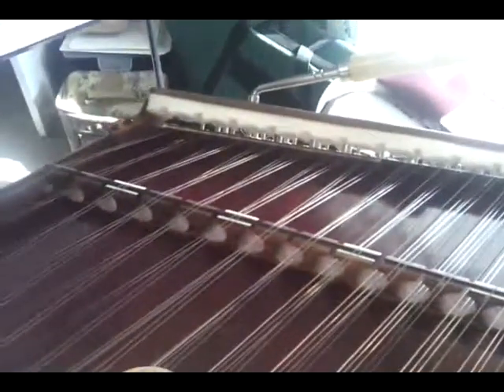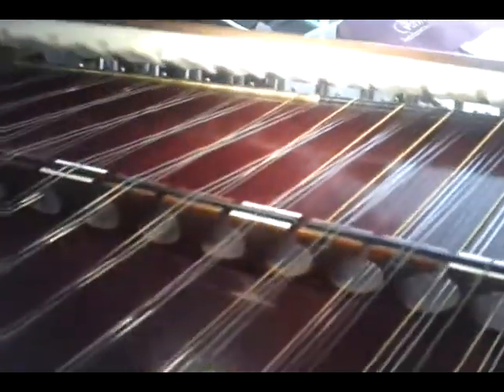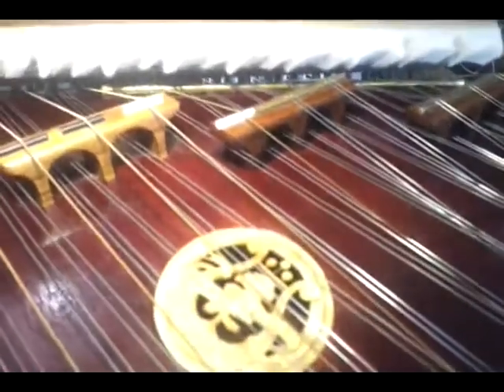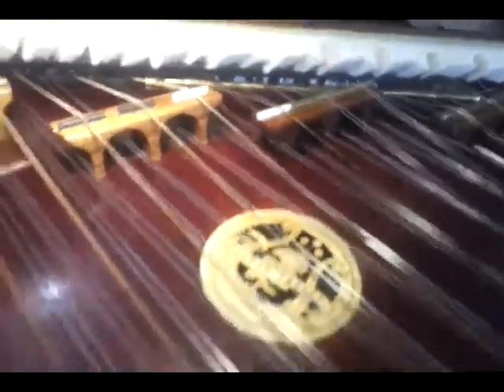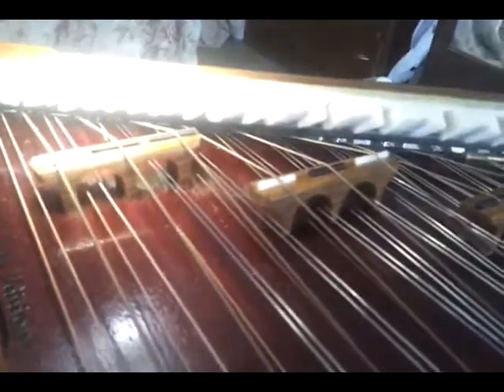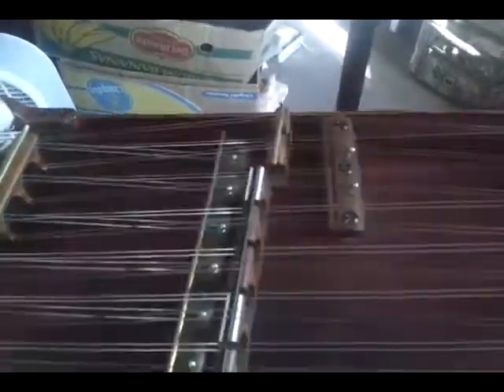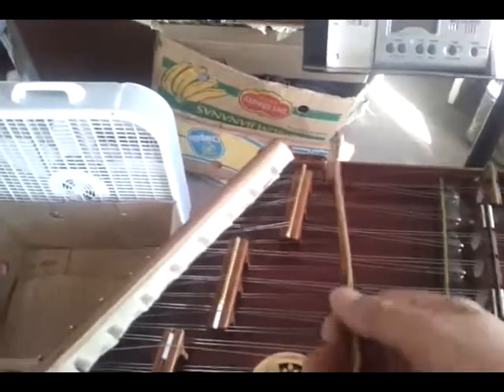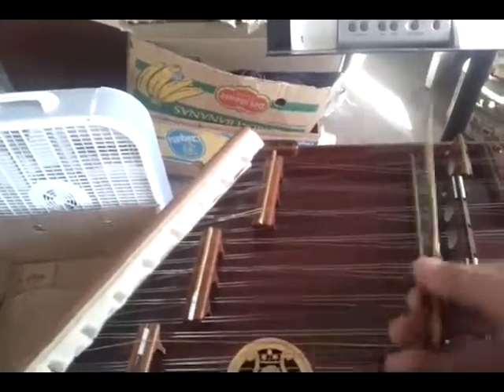Modification to RCE XR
So I had a thought the other day about try to get a clearer sound out of some of my higher notes. I already loved my Master Works RCE XR but I thought I might be able to enhance the top end a little. So I started an experiment and told Russell about it and he said to go for it. So I shot this little video to let him hear the outcome.